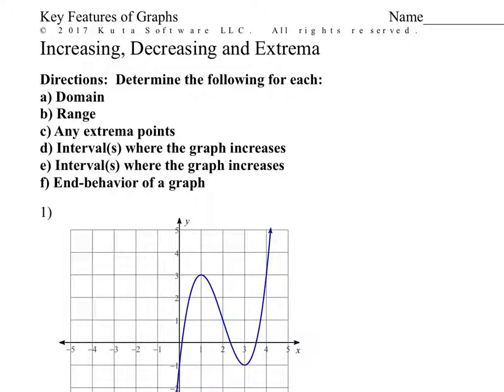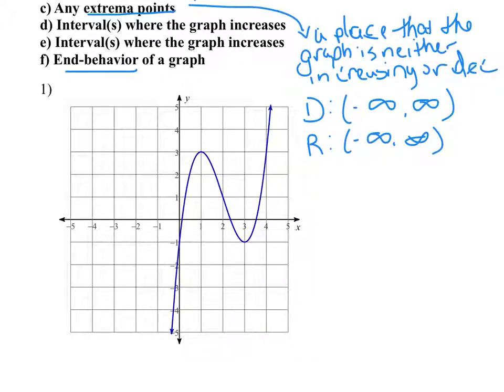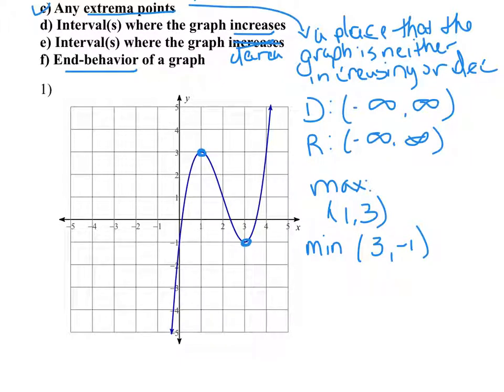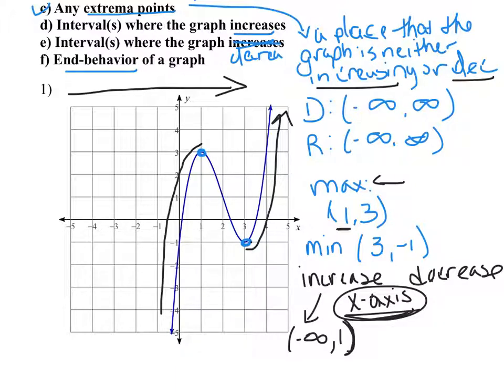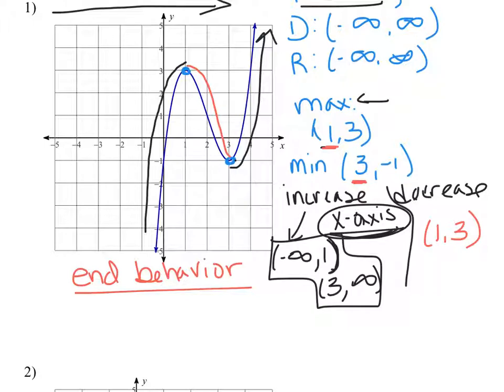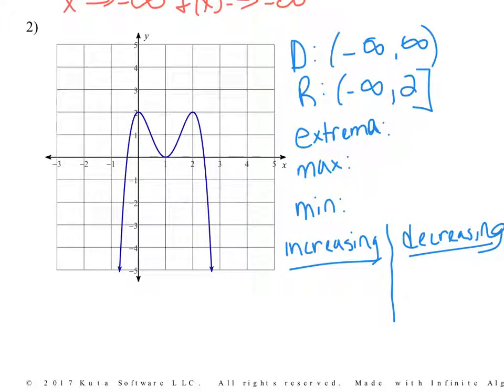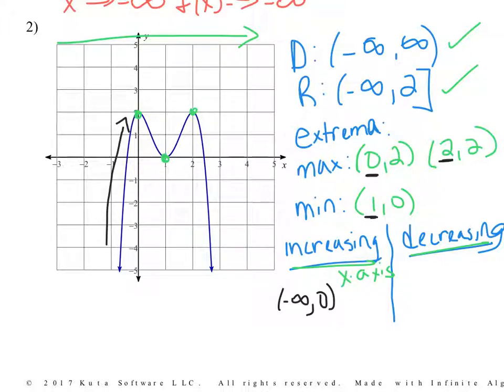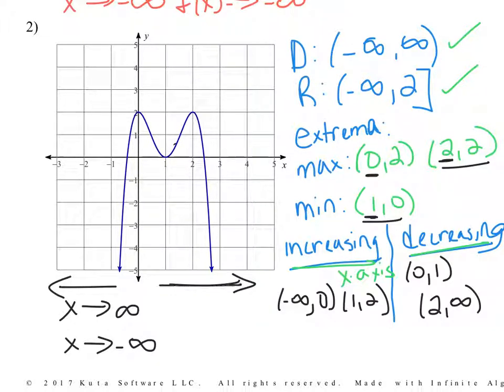Increasing Decreasing Extrema